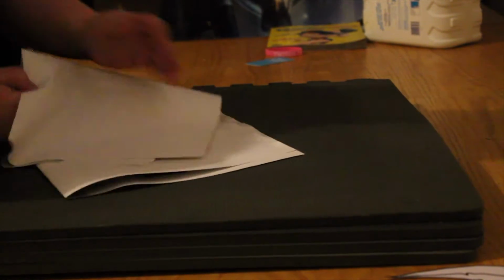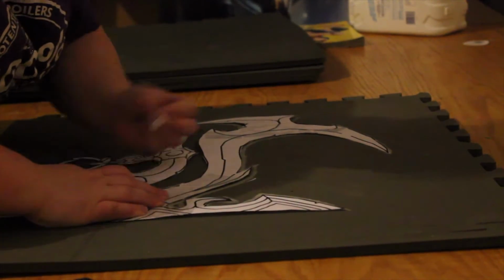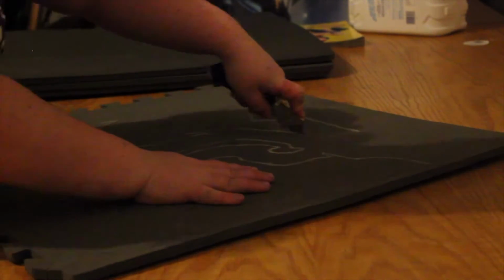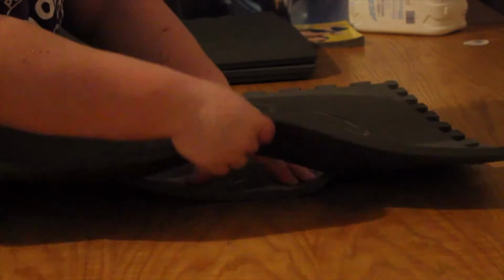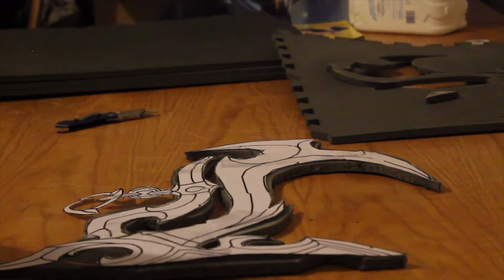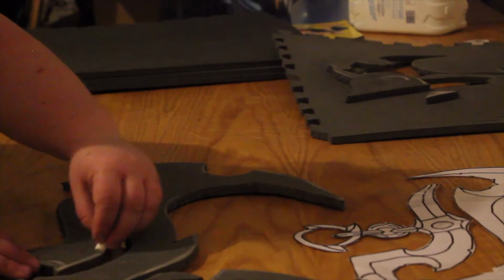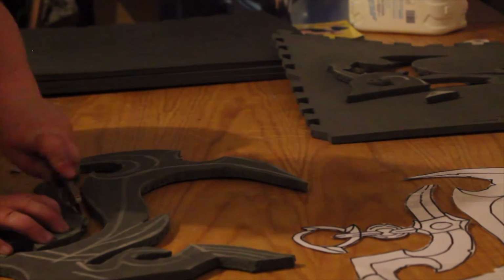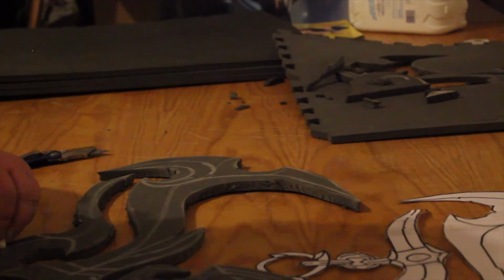Blood Queen Lana'thel Helm Mockup Pt 1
First video with a mockup for my Blood Queen Lana'thel helm for Blizzcon 2017.